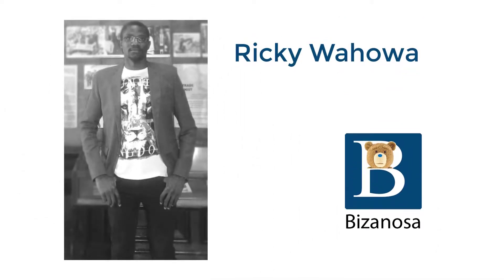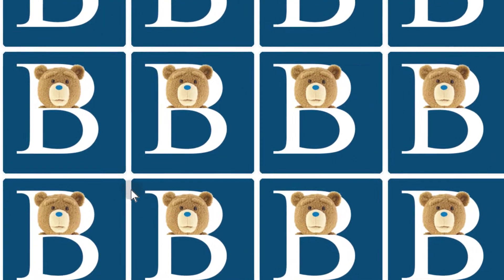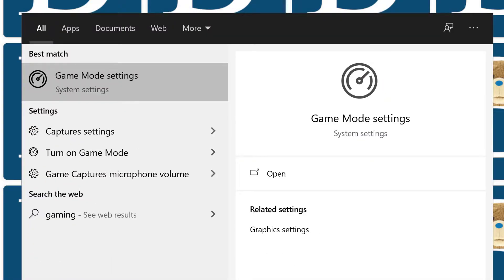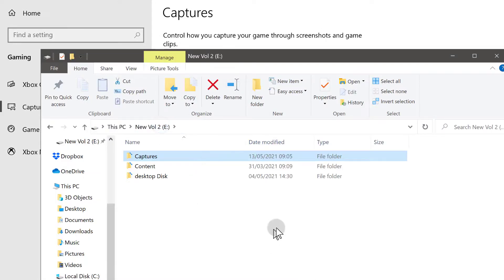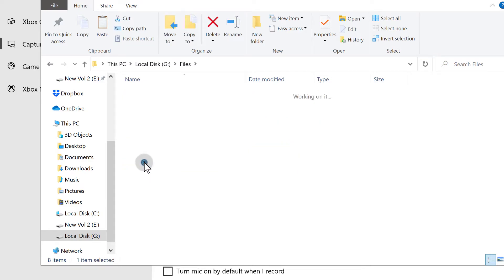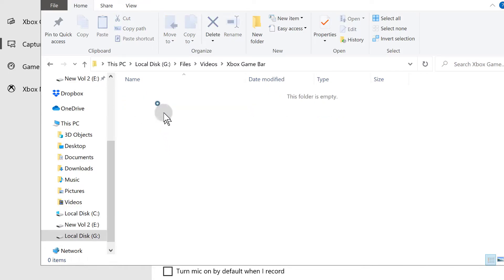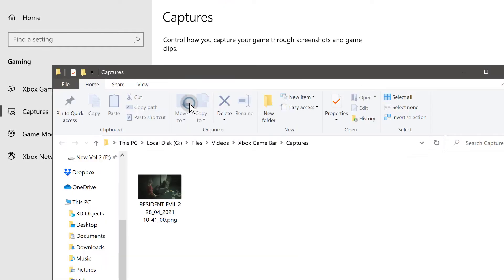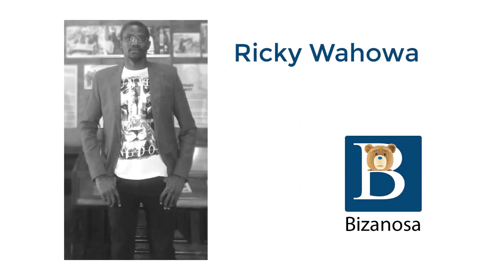Change XBox Game Bar Capture Location - Change Recording Save Location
Yes you can change where your Xbox game bar recordings are saved.

Hi and welcome to this video.

In this video let's see how you can change
the capture location for your Xbox game bar.

If you want to change the location where the
screenshots and the video recordings are stored,

I'm on Windows 10 and I can just come here
under start . And then I will search for gaming.

Please note that I'm searching for gaming
not game.

And then I can click on Captures settings
. On the capture settings, you can see mine

is already changed.

What I can do is,
I'm just going to click here on open folder.

And I will go back.

And if you want to change the location, it
is as easy as just coming here and then you'll

cut and then you take it wherever you want

I'm going to take this here and I'm going
to put it here.

And I can paste it.

I can even put it inside of this folder.

And then once I do that, if I come back here
, and open the folder, you are going to see

it takes me to the location where I've added

So it's just that easy.

Just cut it and place it wherever you want

That's it for this video, I hope it helps
you change the location for your Xbox game bar captures.